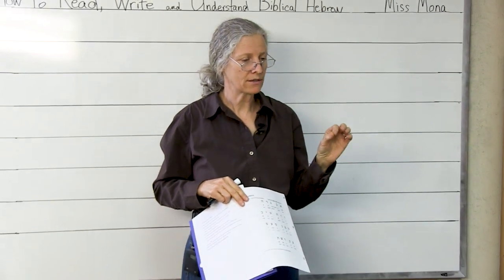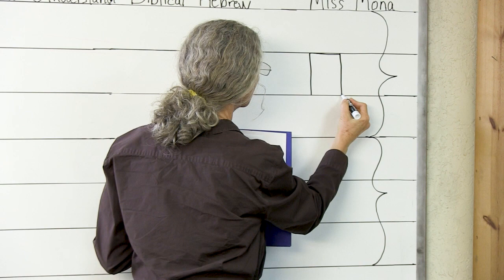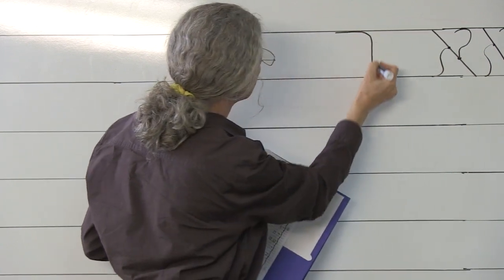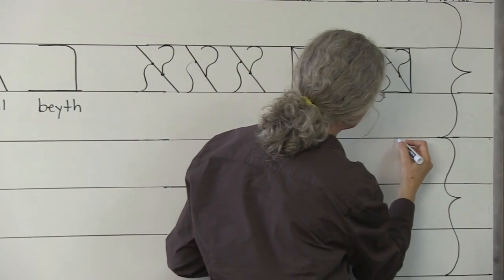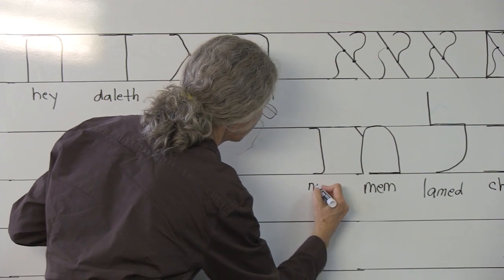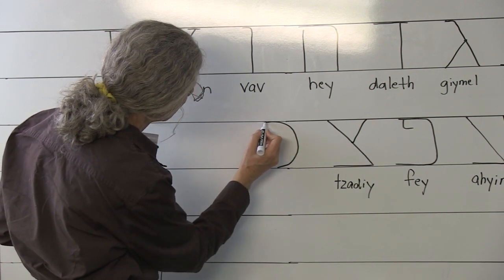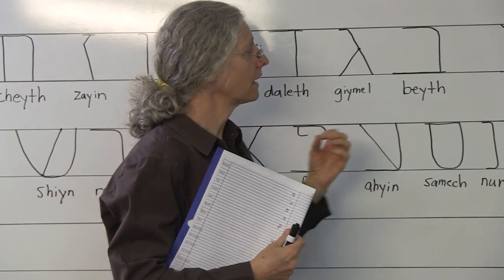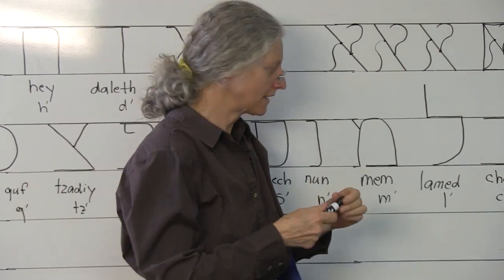Day 1 Lesson 2 Aleph Beyth